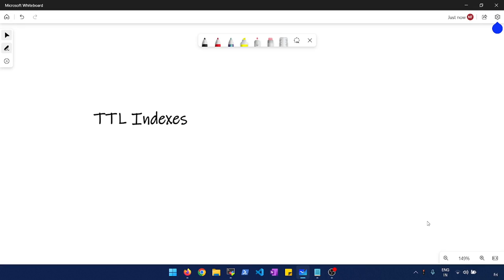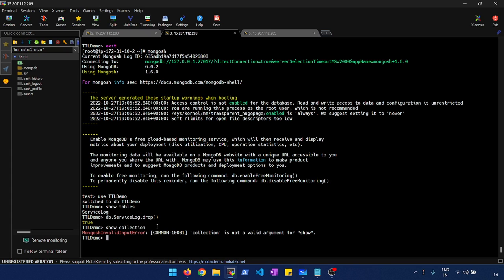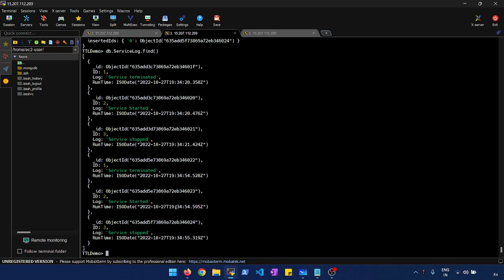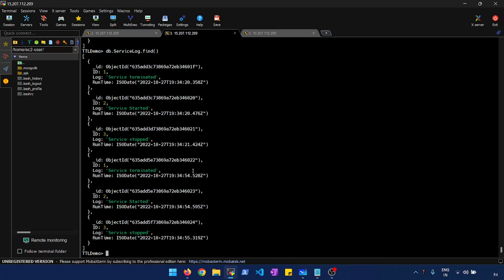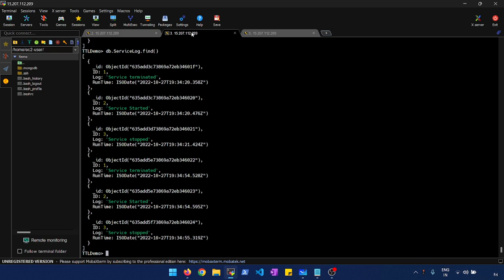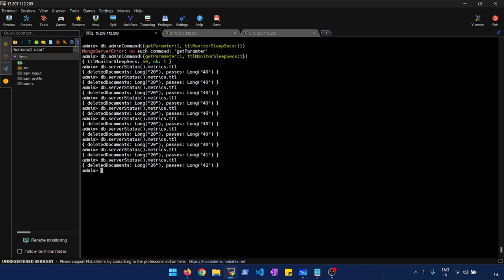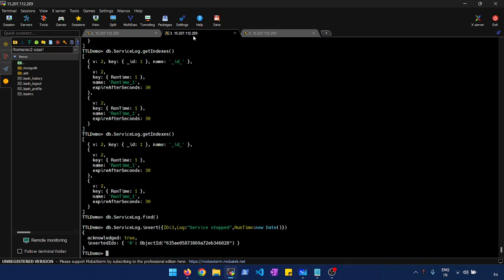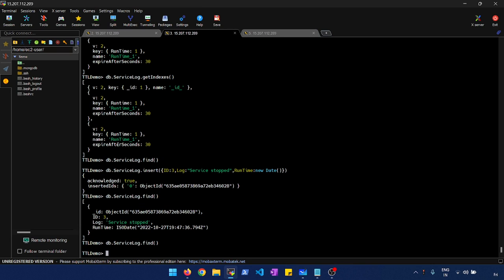TTL (Time To Live) Index in MongoDB | Archive Data Automatically | MongoDB Administration - Part 7